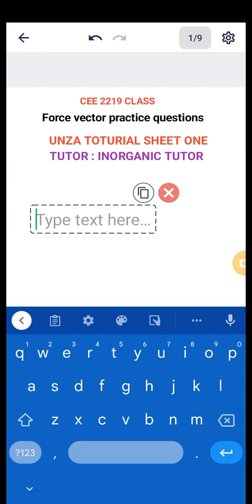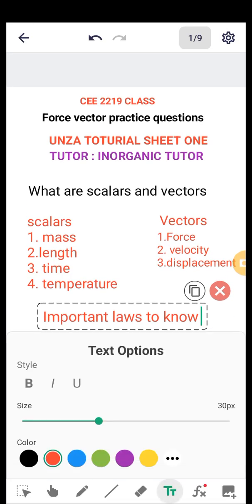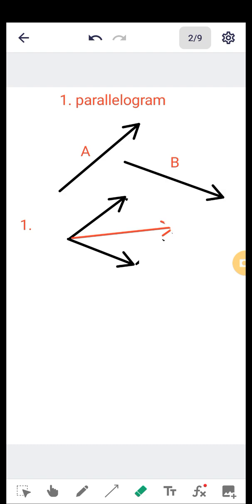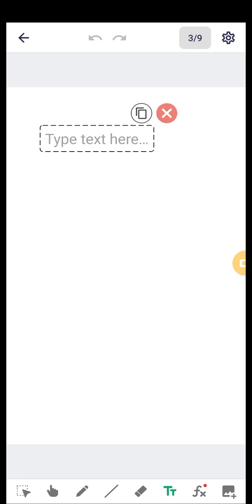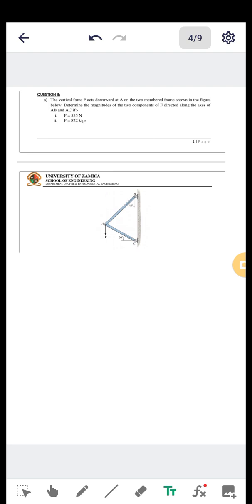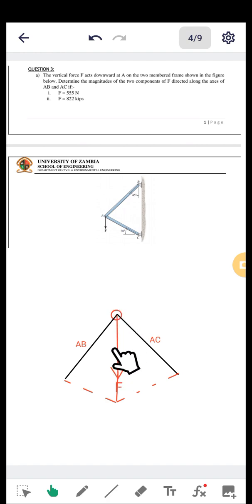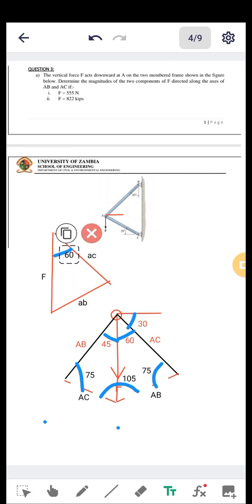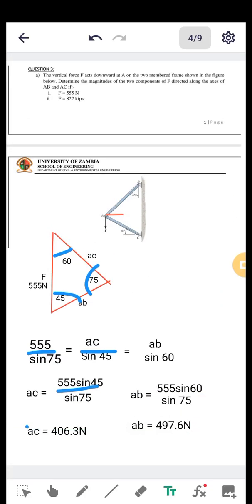INTRODUCTION TO CEE 2219 FORCE VECTOR QUESTIONS (UNZA TOTURIAL SHEET ONE)